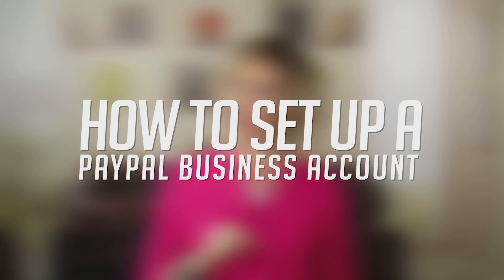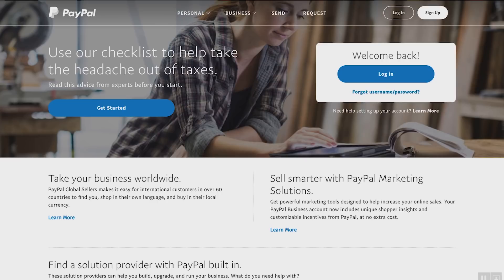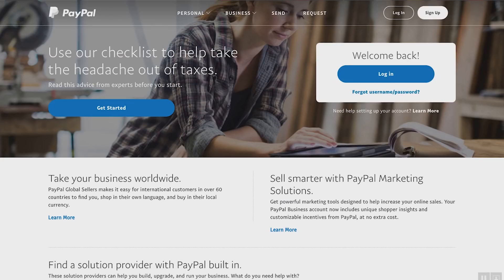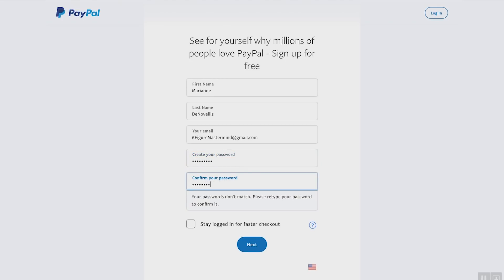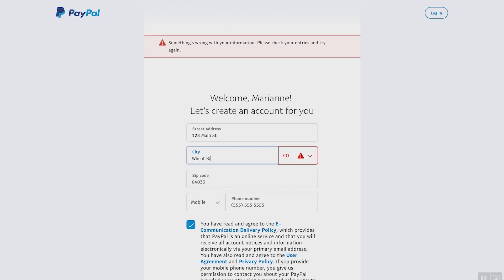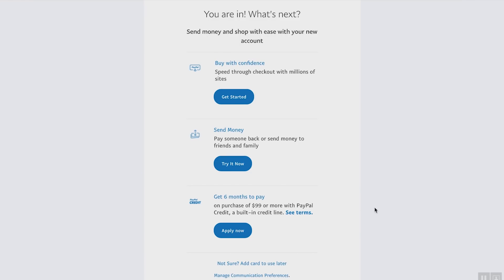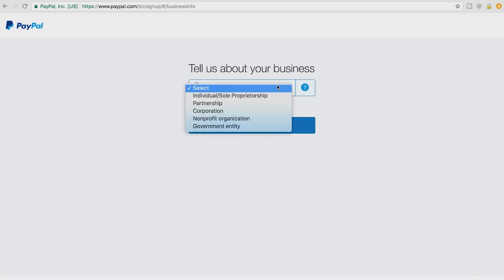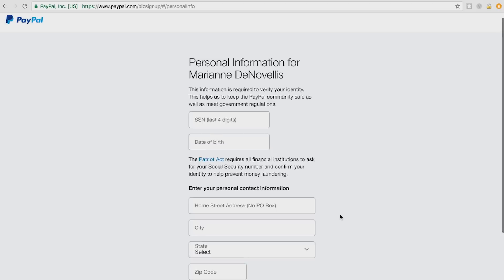How To Sign Up For PayPal Business Account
If you don't then this video is perfect for you. Marianne DeNovellis walks us through on how to set up one so pull up a new browser and let's get it!

Marianne DeNovellis

Video by Nate Woodbury
BeTheHeroStudios.com